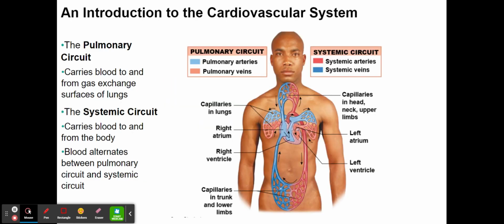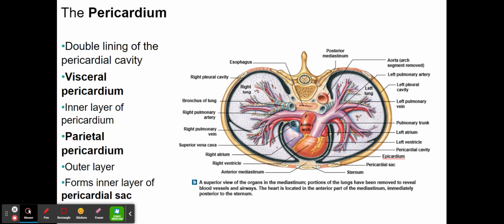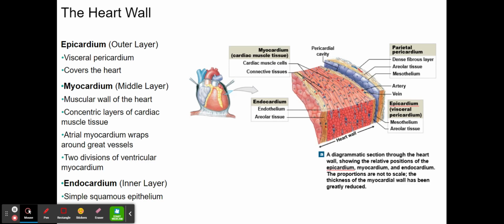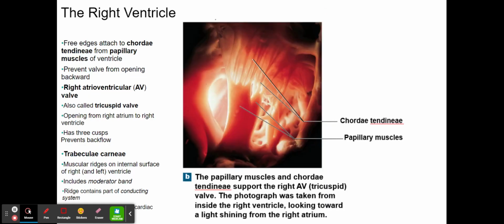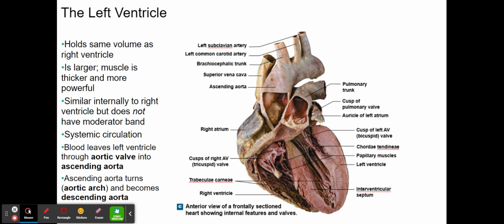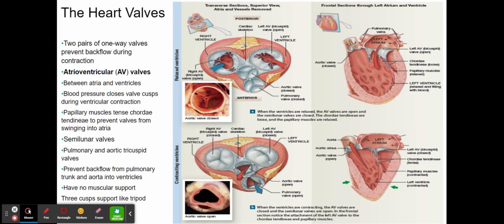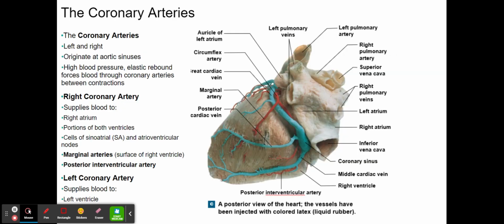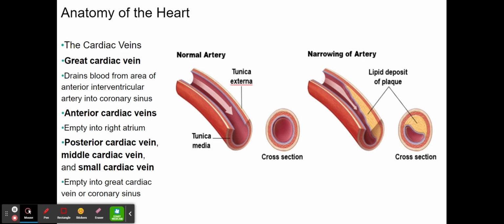BIO 169 Unit 2 Module 4.1.1